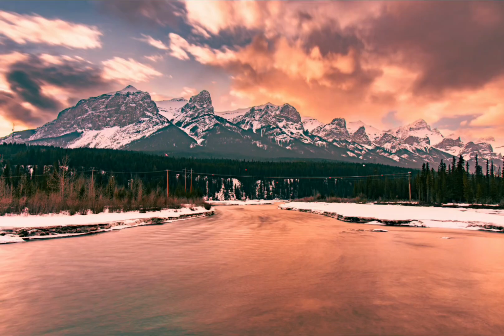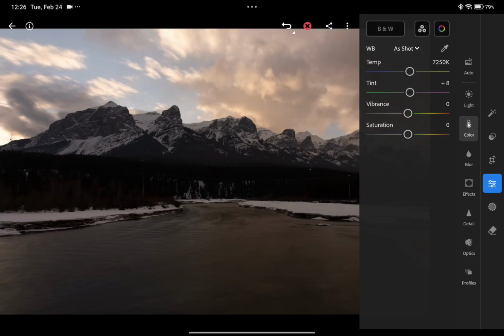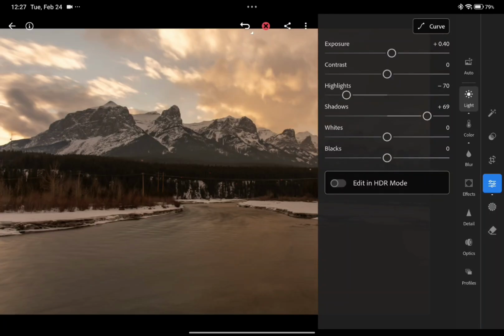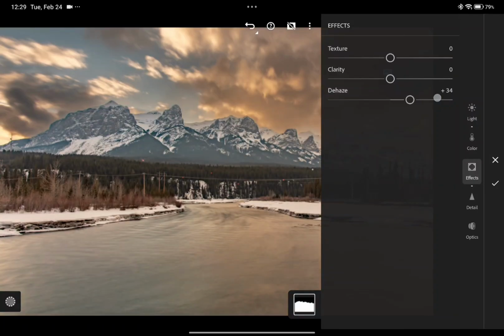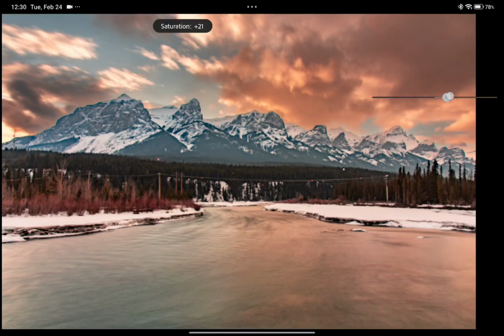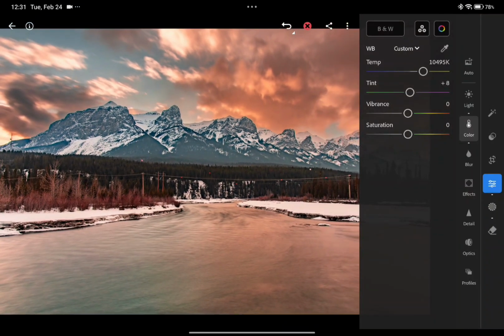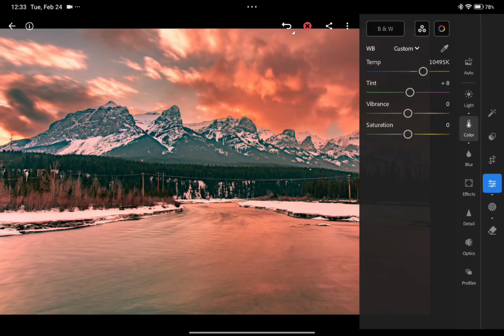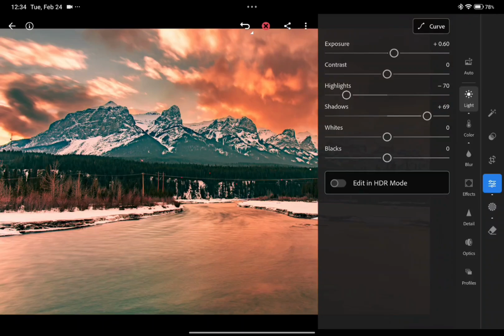Lightroom Mobile Tutorial 1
Musician:VN VideoEditor